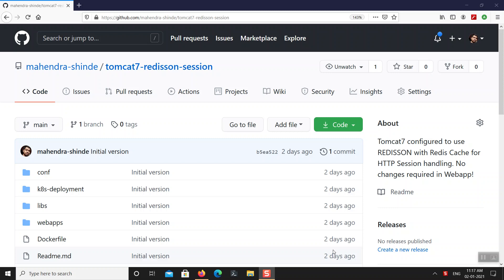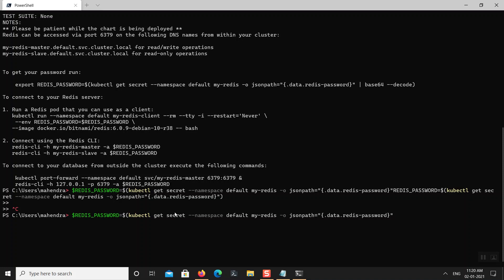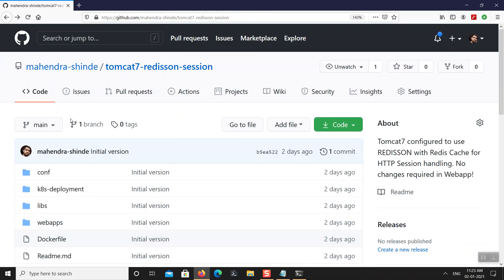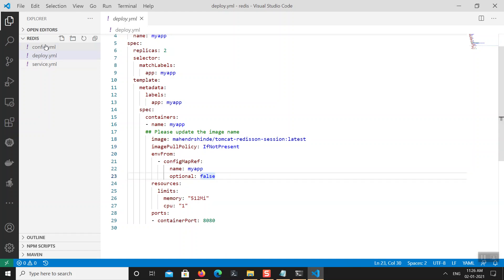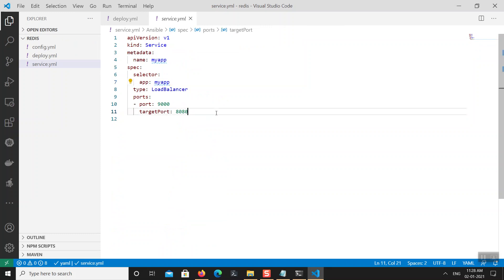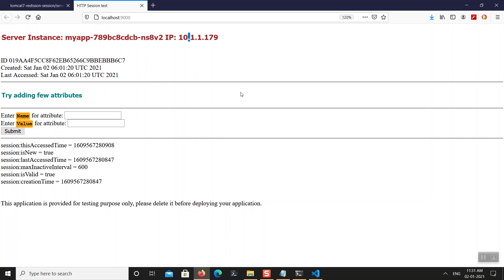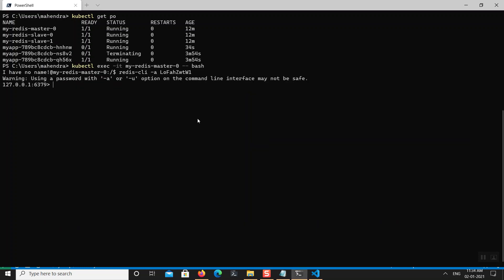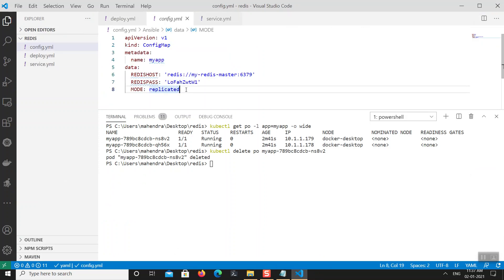Tomcat7 with Redisson for HTTPSession on kubernetes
Deploying on kubernetes a containerized tomcat7 configured to use Redisson with Redis Cache for managing/storing HTTP Sessions.